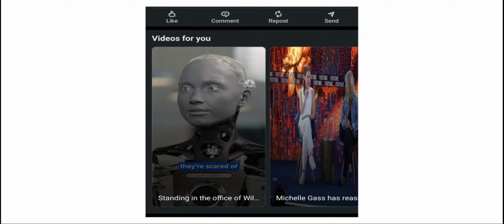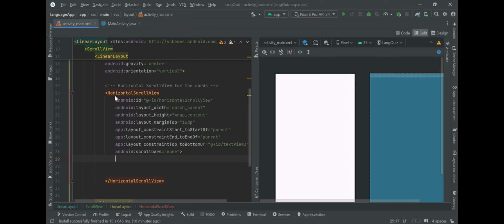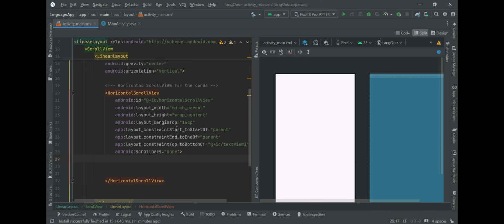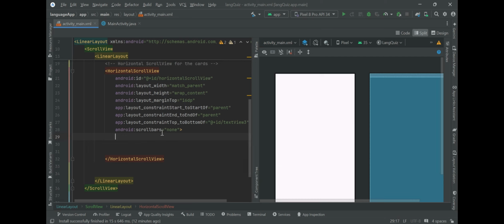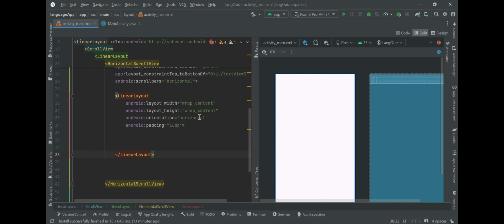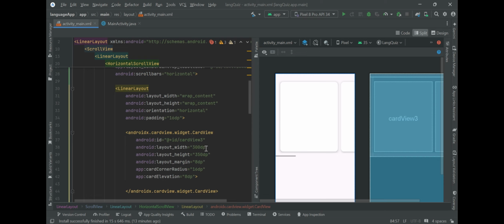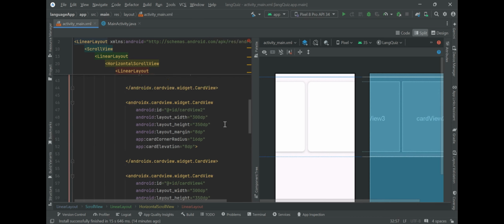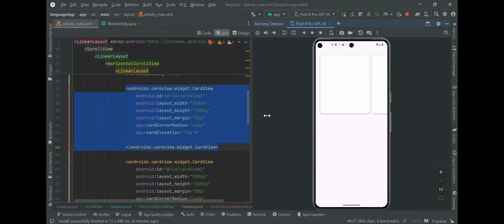Cards with Java on Android Studio - Introduction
Make scrollable cards on Android Studio using Java!